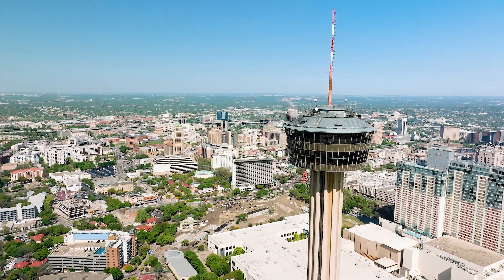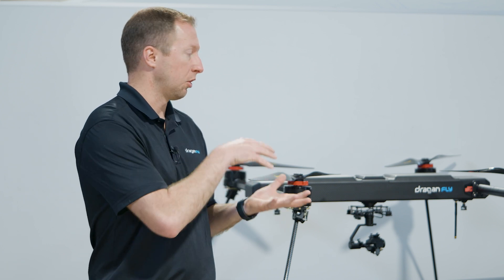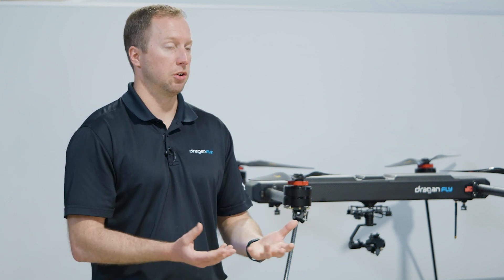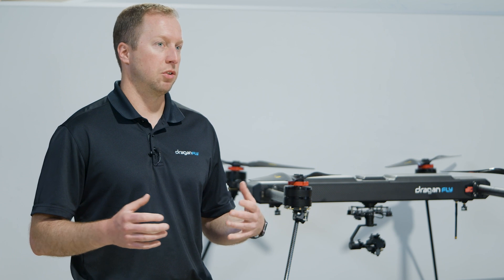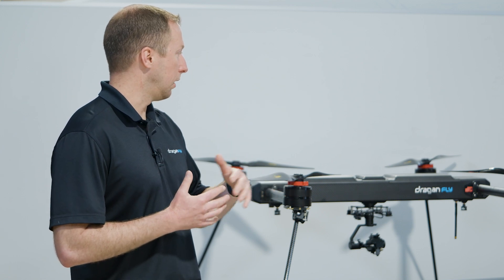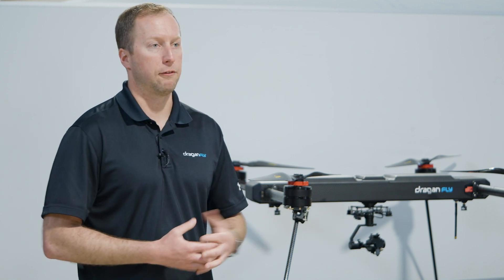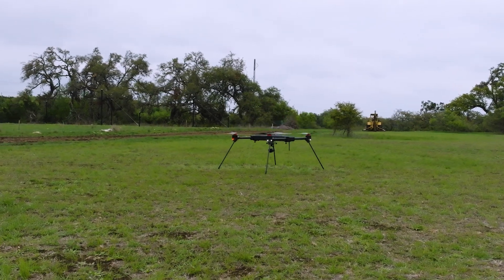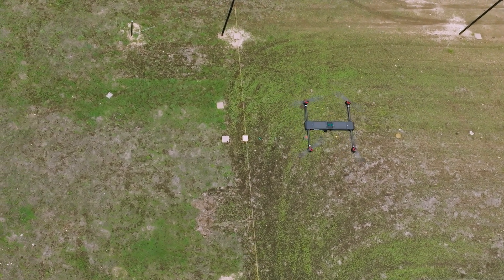Commander 3 XL by Draganfly, Inc. | Drones on the Road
When you think of a commercial drone, what comes to mind? Do you envision a giant drone capable of carrying large shipments and packages? Or do you picture something out of an action-movie that is spec’d out with thermal attachments and lidar sensors perfect for surveying large swaths of land?

There are many kinds of drones for many different types of work, but what if we told you there might be one drone that was capable of it all? The Commander 3 XL by Draganfly, Inc. is marketed as “the Swiss Army knife” of drones. The question is, does it live up to its billing?

Let's find out in the inaugural episode of "Drones on the Road."